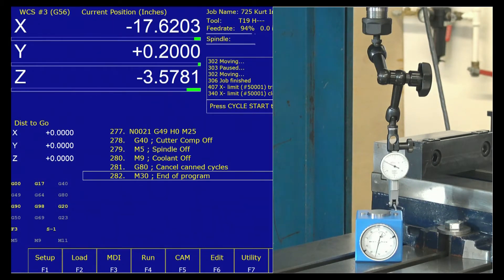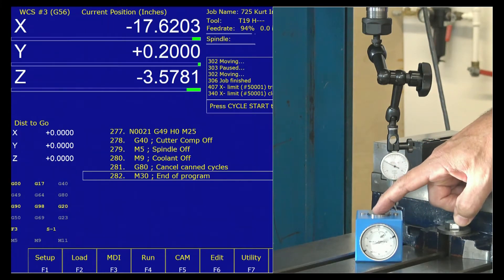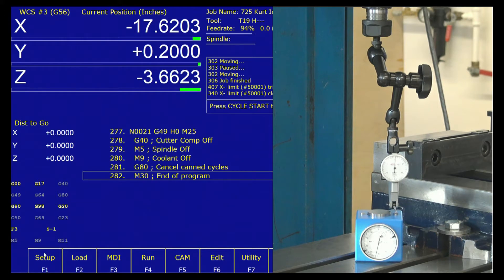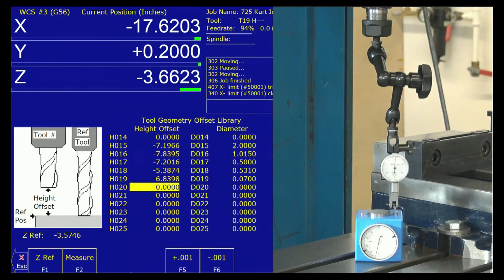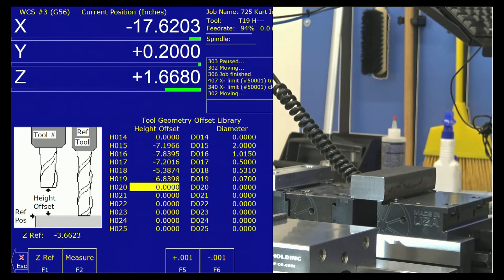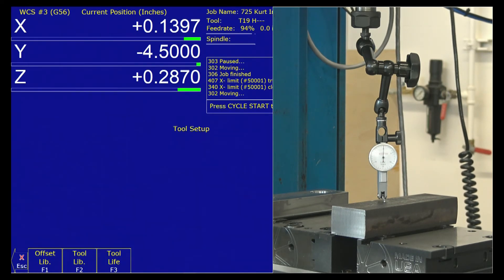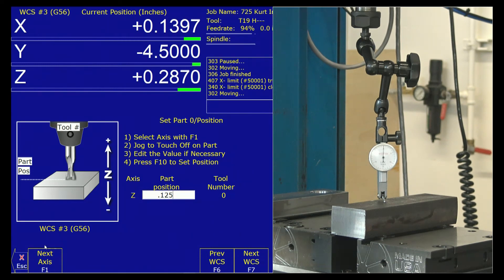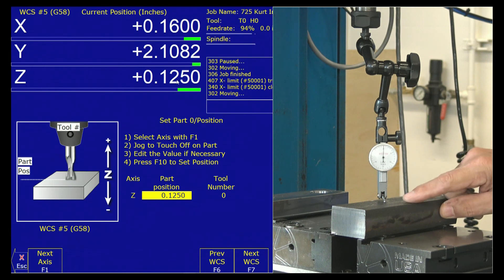Setting the Reference Tool and WCS Z offset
Using a test indicator in the spindle to establish my reference height at 2" off the work table AND setting the Z length of the Reference Tool (tool 0). This is performed using the "Z REF" button on the Tool Setup page.